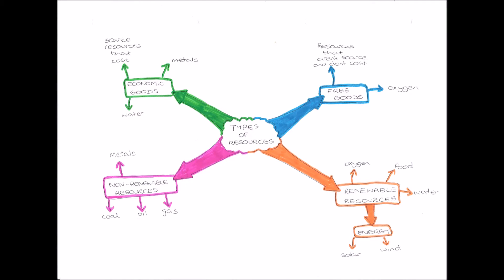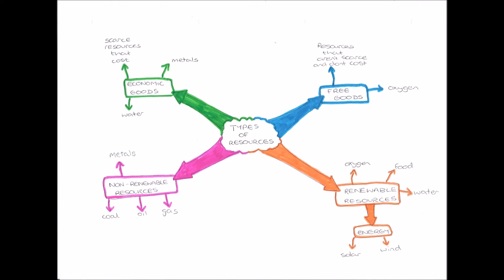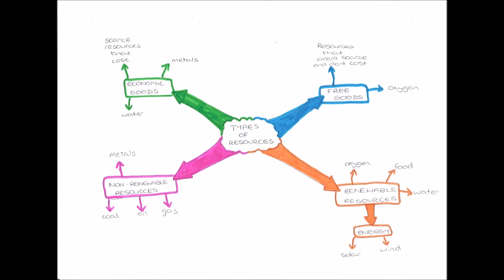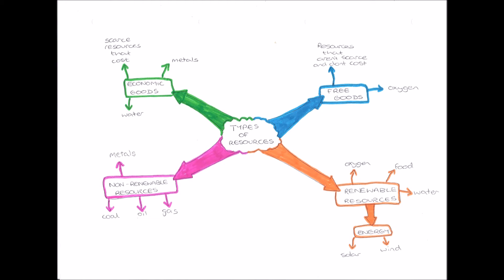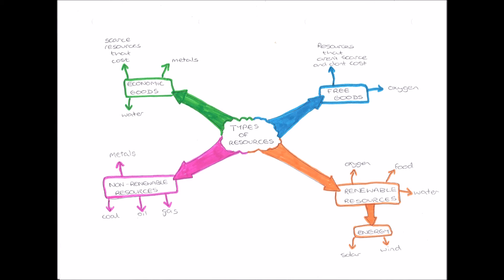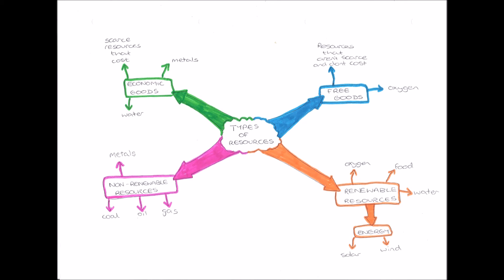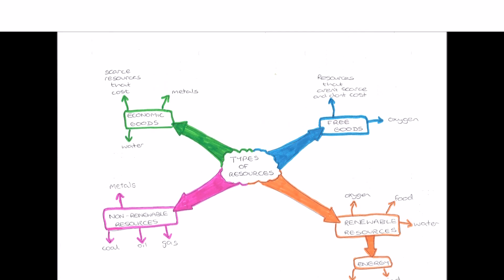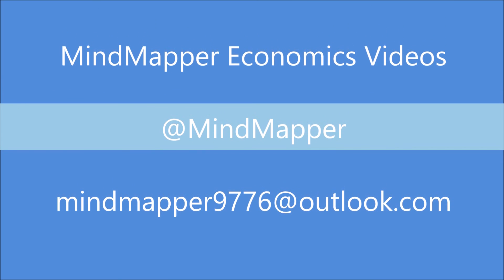Types of Resources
Economic Goods, Free Goods, Renewable Resources and Non-Renewable Resources